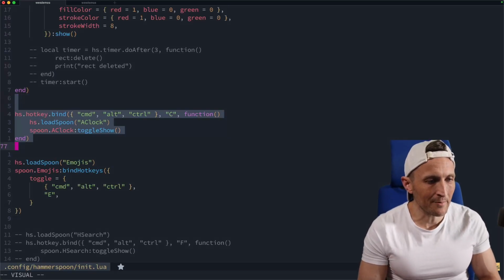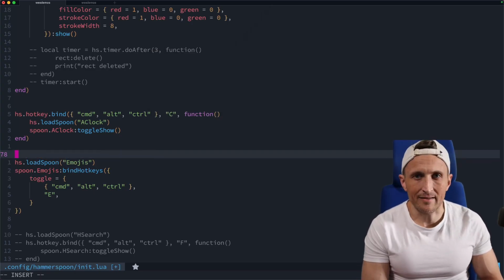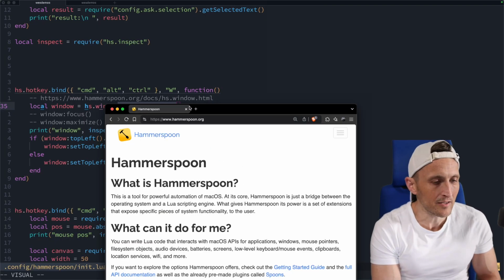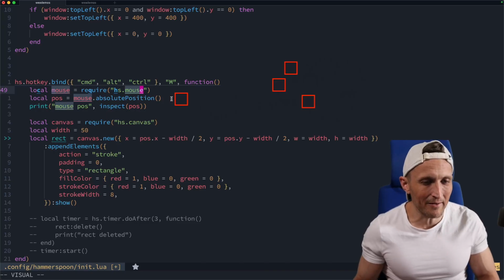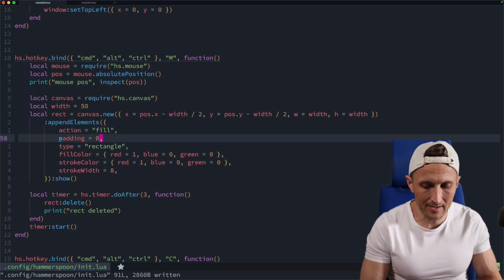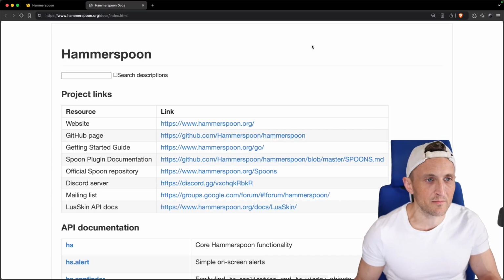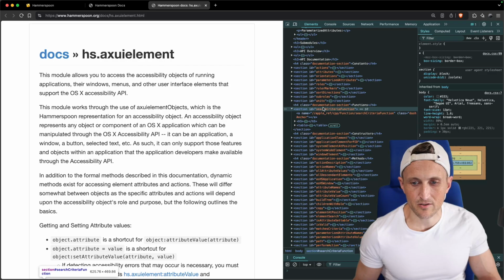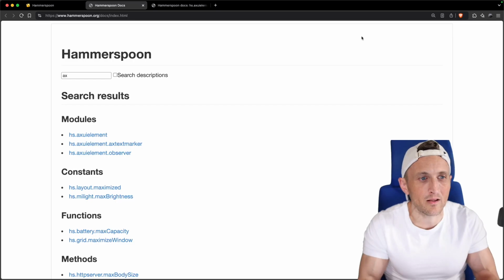Automation and GUI Scripting with Hammerspoon (macOS)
Hammerspoon reminds me of Keyboard Maestro, it provides a daemon to execute actions for custom keyboard shortcuts, GUI scripting, event based triggers, etc. It uses a lua based "config" and exposes low level macOS APIs (notably the Accessibility Framework).